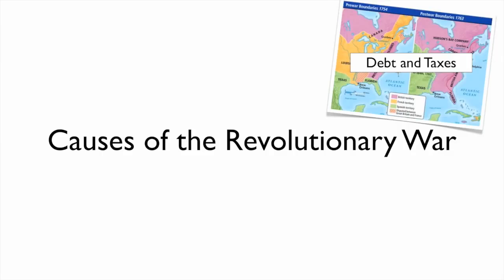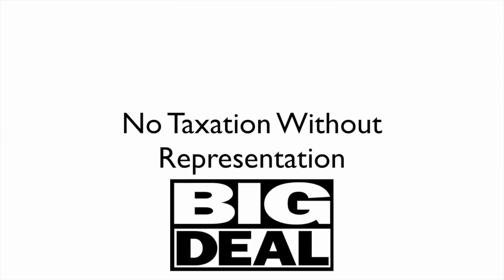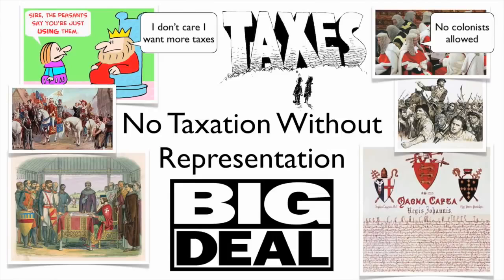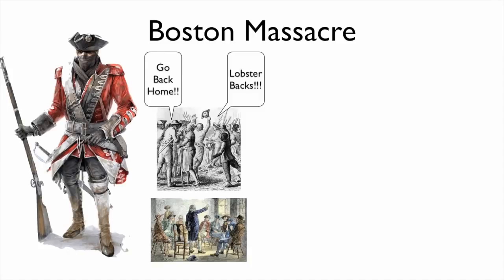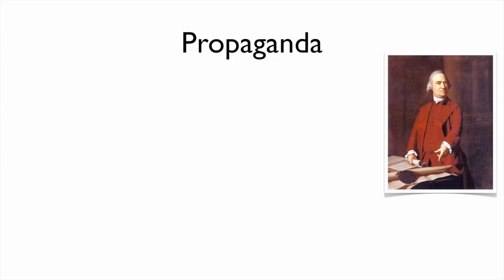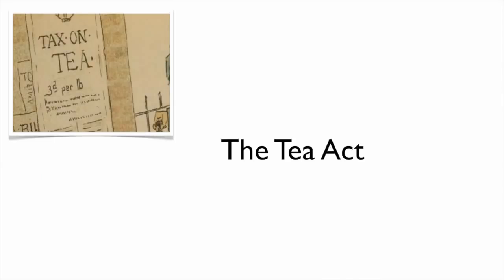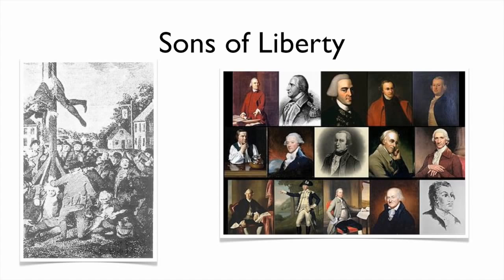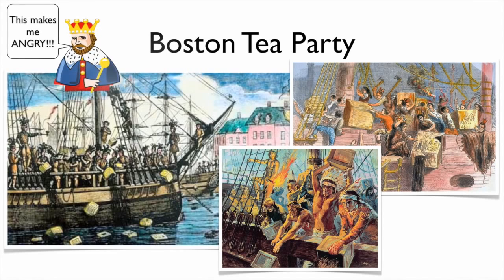Causes of the Revolutionary War Part I